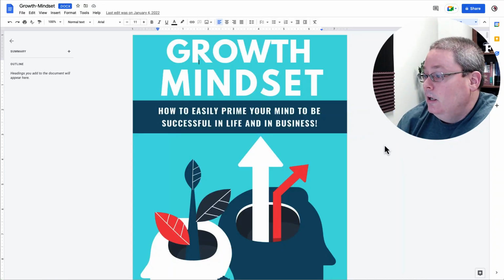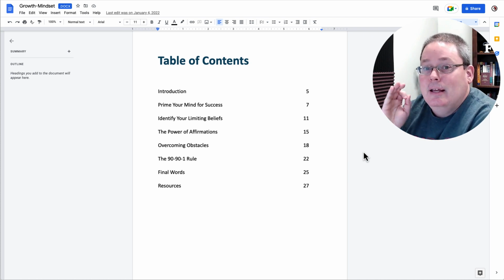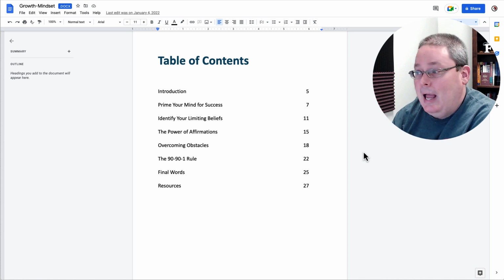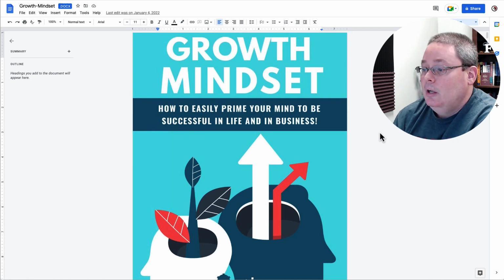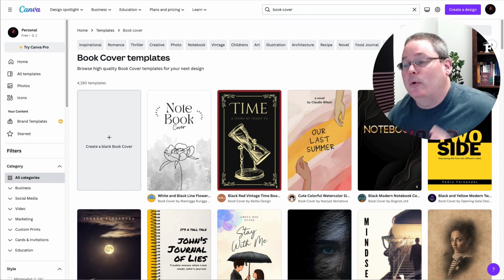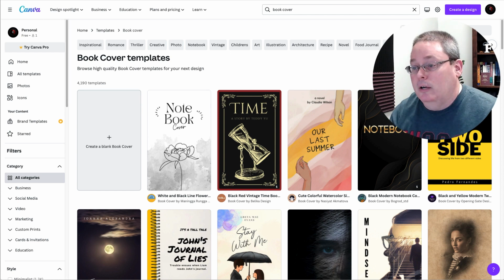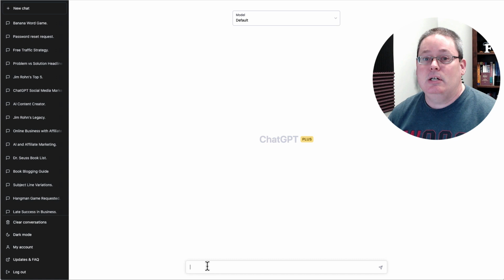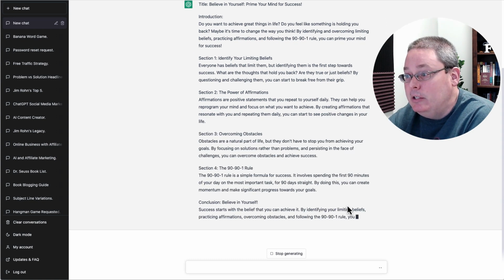Generate Leads: Chat GPT + PLR & Free Traffic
✅ Discover the Simple and Timeless Method That Generated $3 Million in Sales ▶ Free Report Reveals: What Really Works In Internet Marketing?

✅ See How My Proven T.O.P. Strategy & User-Friendly Tools Earned Me $44,668.09 (and Growing) Online - Claim Your Share Now!

Are you struggling to generate leads and build an email list for your online business?

In this video, we'll explore the power of using artificial intelligence to create PLR lead magnets that resonate with your target audience. We'll provide step-by-step guidance on how to use A.I. to rewrite your private label rights content and then create compelling ebook covers using Canva and walk you through proven lead generation strategies that work for beginners and seasoned marketers alike.

Don't miss out on this opportunity to learn how to make money with AI and build a high quality email list that will grow your online business. Watch this video now and start building your own lead magnets using super simple method!